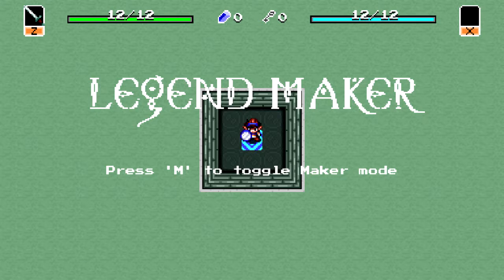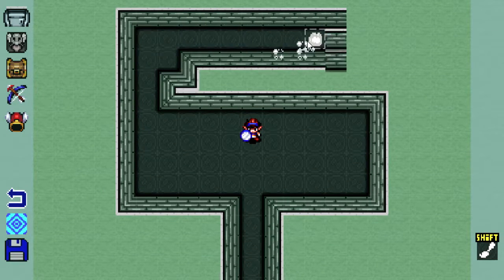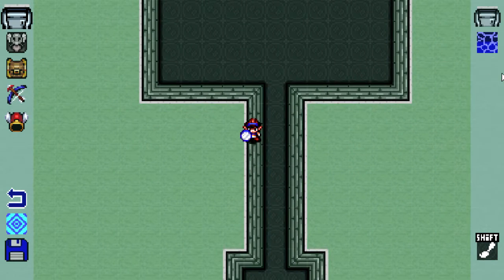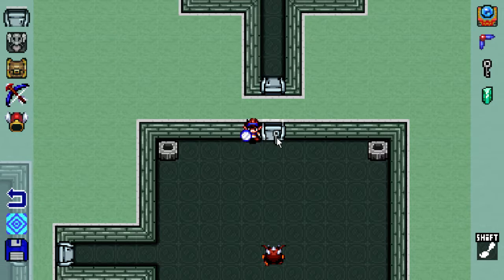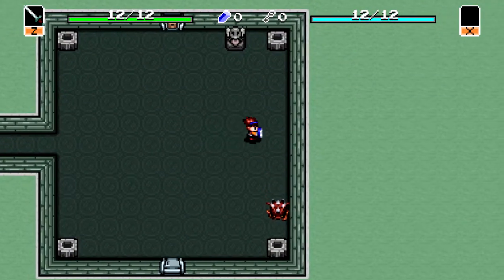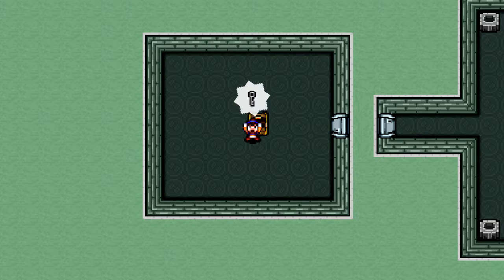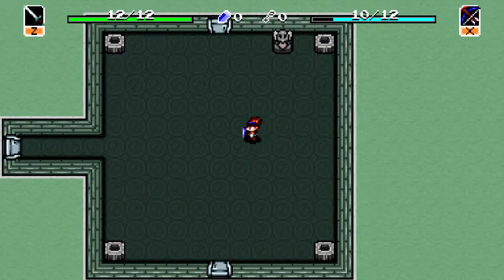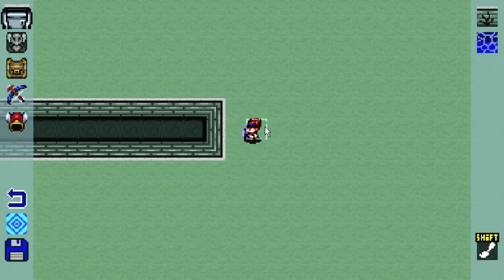Showing off Legend Maker